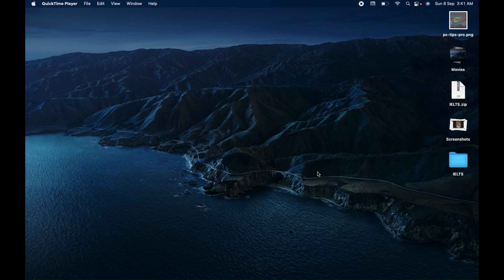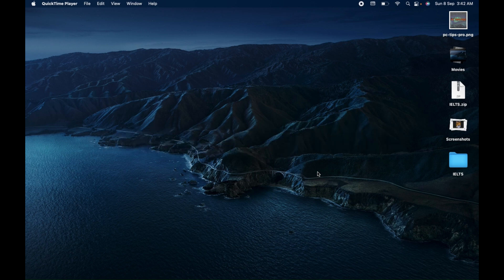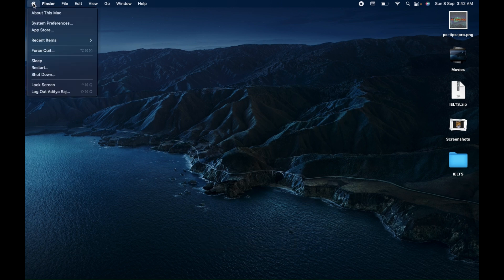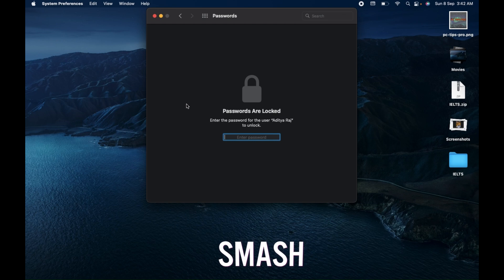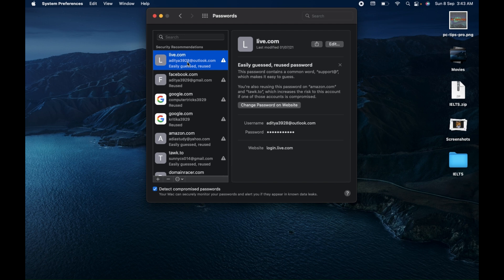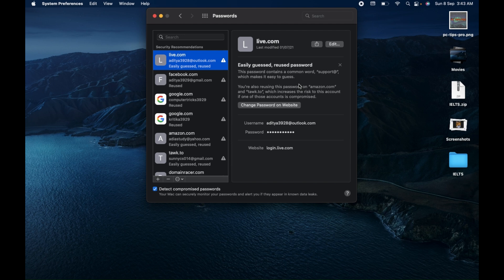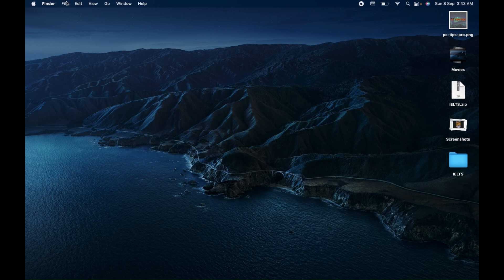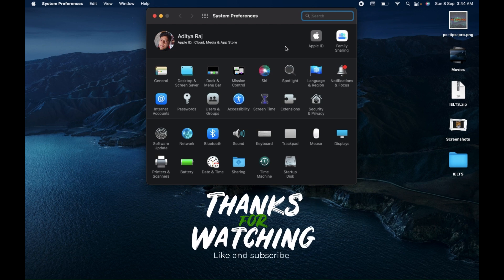How to Find Saved Passwords on a MacBook Device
In this video, we will see how to find saved passwords on a MacBook device.

To find saved passwords on a MacBook, you can use either System Settings or Keychain Access:

System Settings:

1. Go to the Apple menu

2. select System Settings, then

3. click Passwords. You can sign in with Touch ID or your user account password.

3. From there, you can select a website and click Show Details to view the password.

You can also edit or delete passwords from this screen.

Write in the comment area for any query.